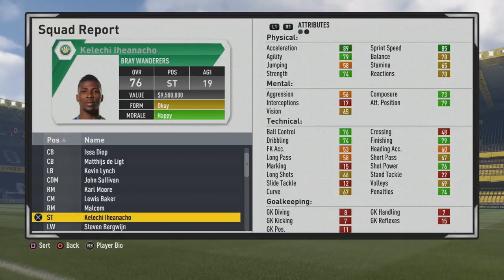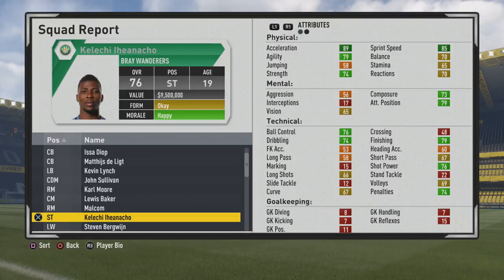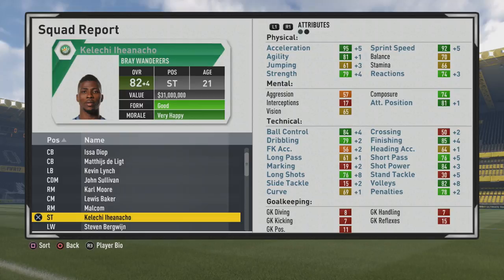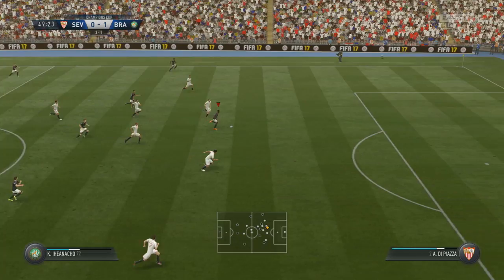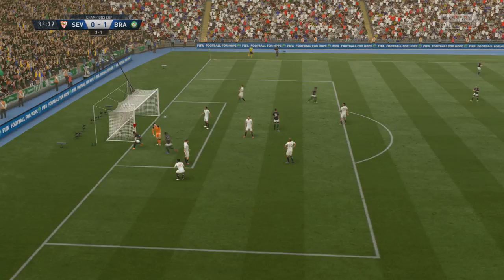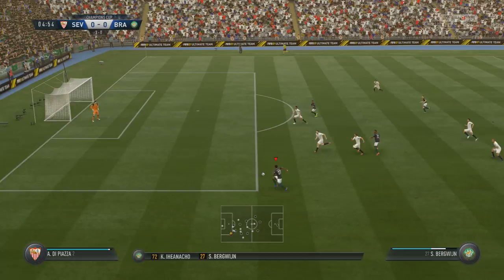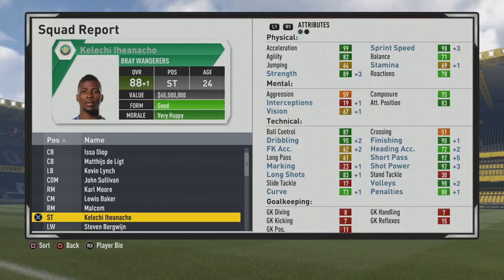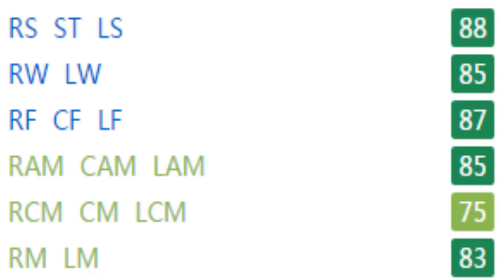FIFA 17 | Kelechi Iheanacho | Growth Test + Gameplay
6'2, very pacey, strong, and decent agility. Also a great dribbler, finisher, and short passer with a powerful shot. A complete ST who could also play LW, RW, and CAM even when he hits his potential.